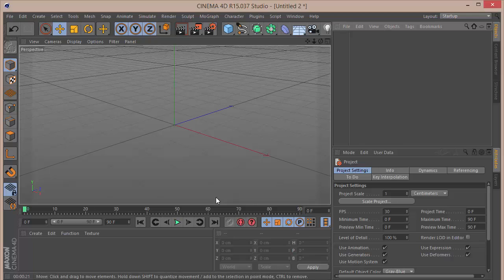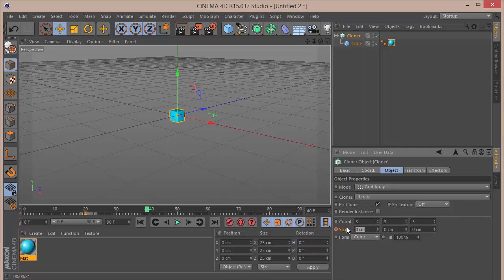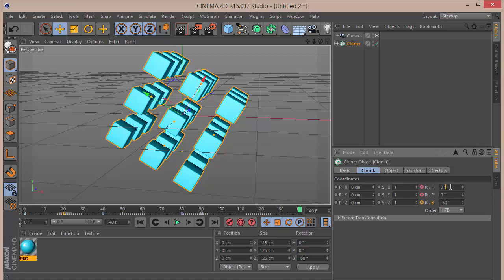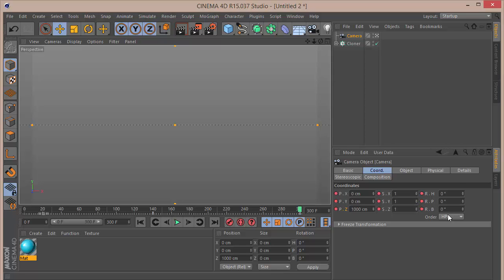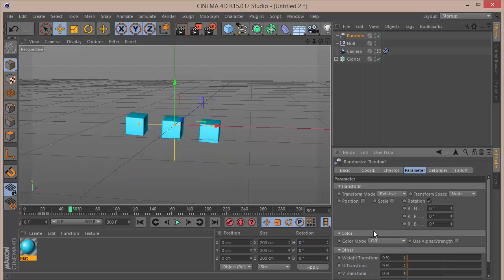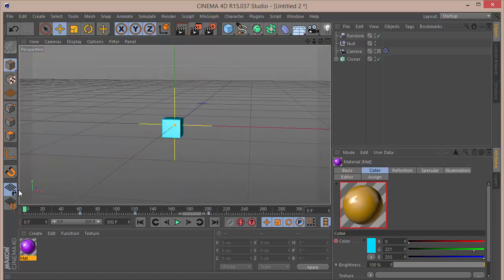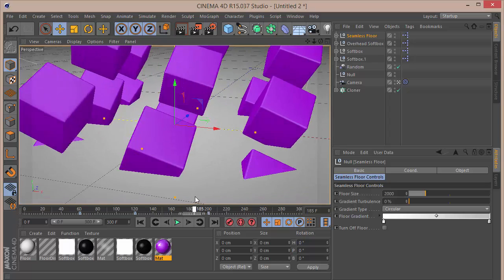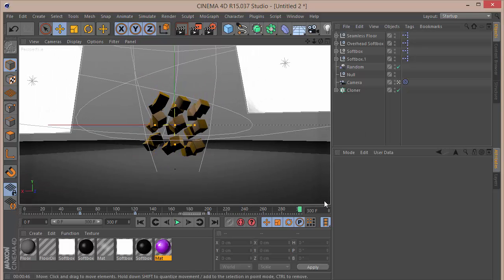[Tutorial] Color Changing Cubes Rotation in Cinema 4D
Checkout my Design Course on Udemy:
In this quick tutorial i will show how how to make a simple animation with cubes.